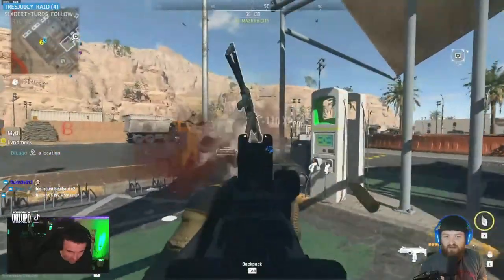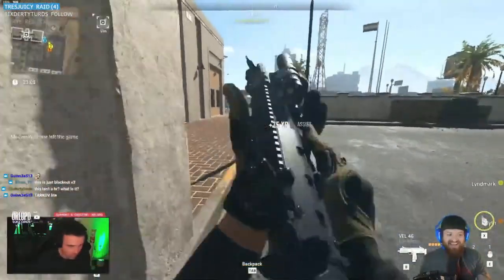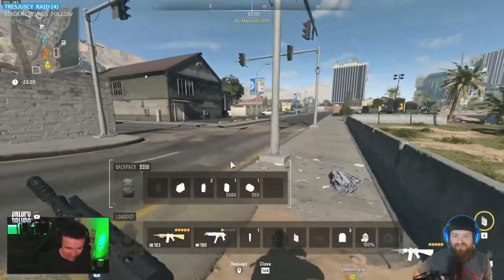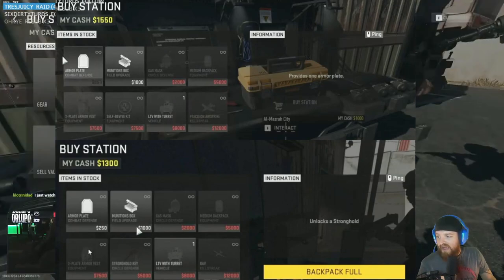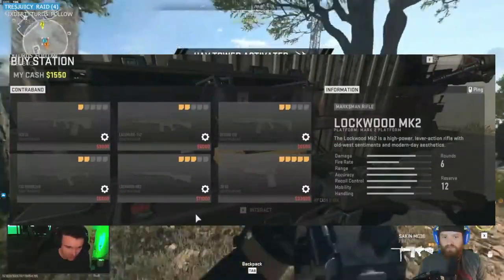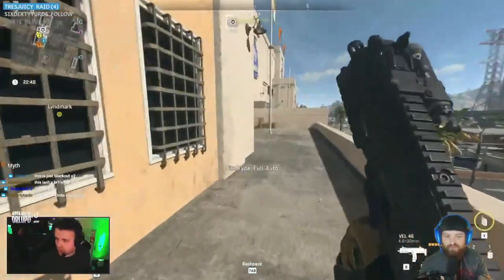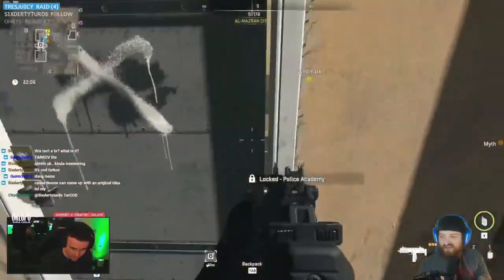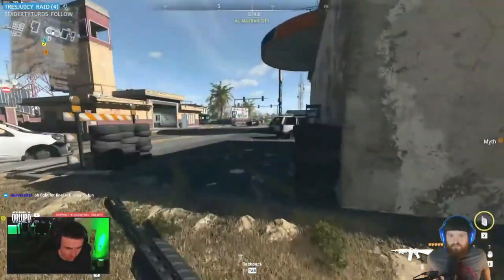THE NEW DMZ BUYSTATIONS!!! EVERYTHING YOU NEED TO KNOW!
🌟 Socials 🌟